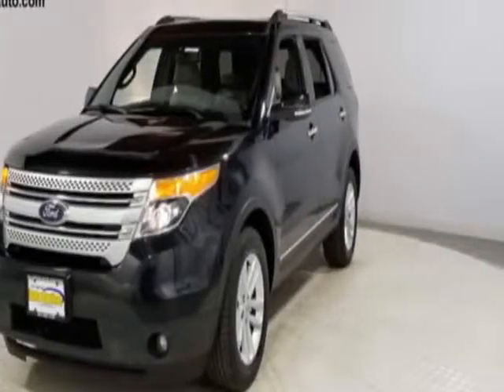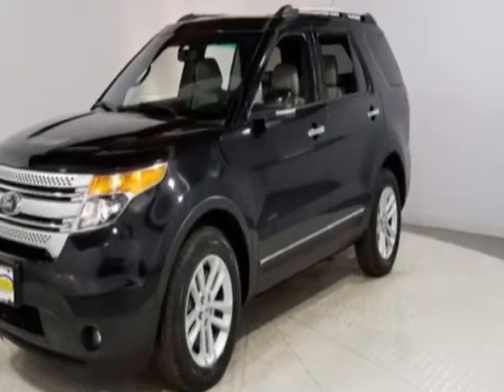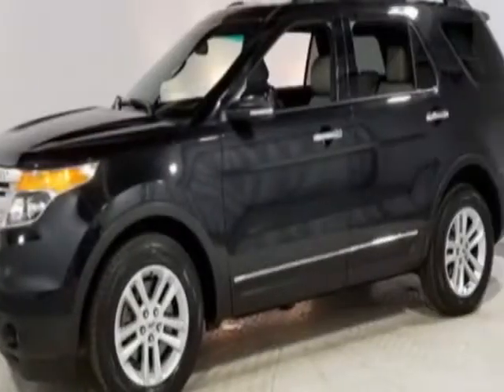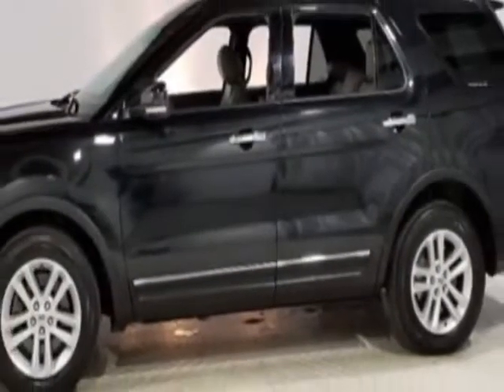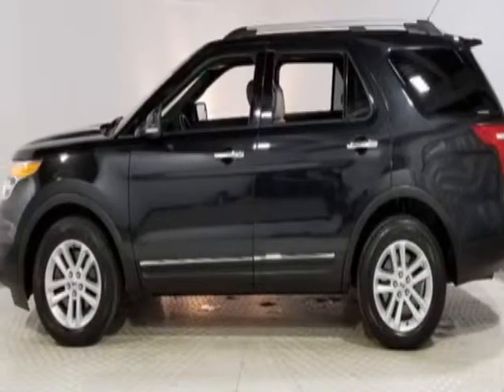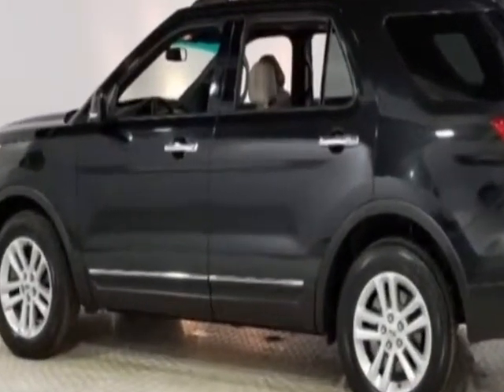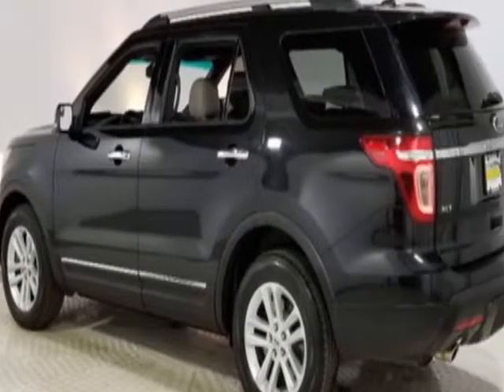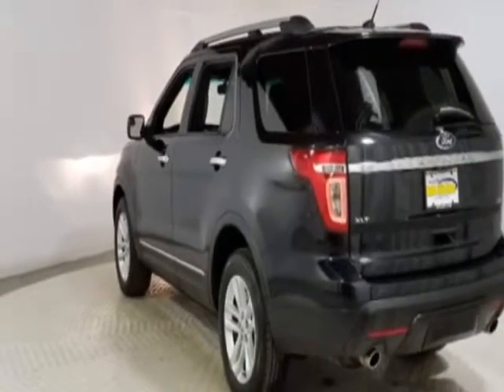2013 Ford Explorer 4WD 4dr XLT SUV - Jersey City, NJ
New Jersey State Auto Used Cars, Jersey City, NJ - Ford Explorer 4WD XLT Leather Sunroof Navigation Reverse Camera 3rd Row Seating